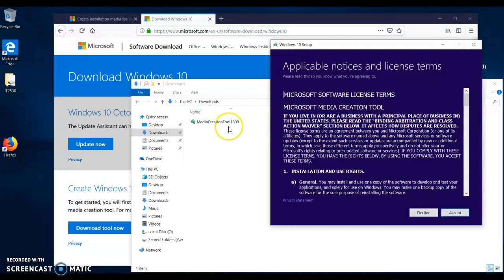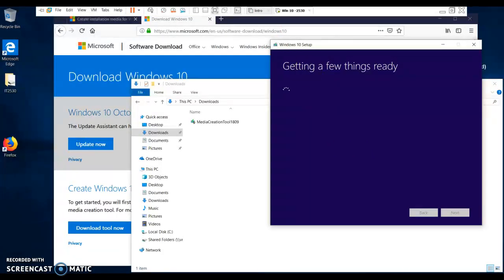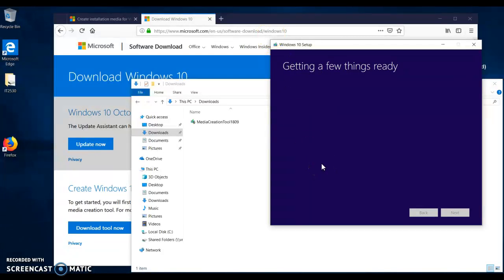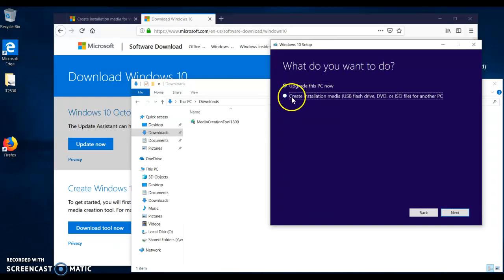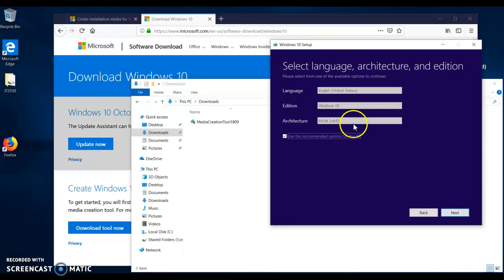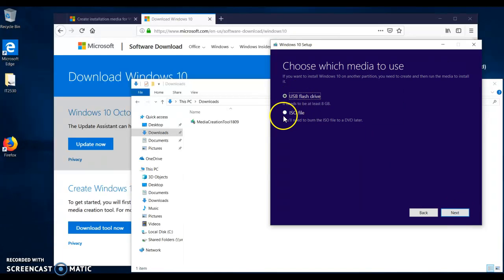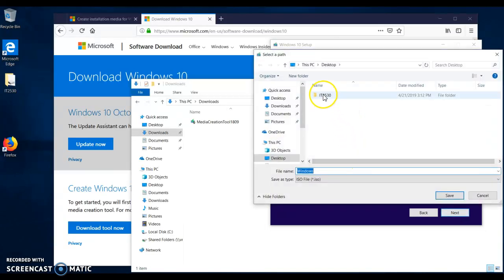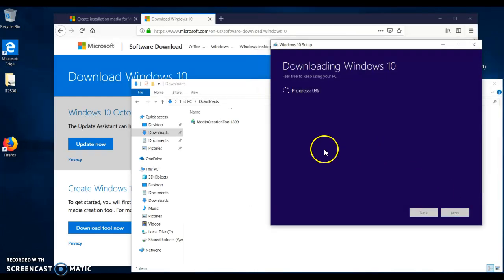Creating ISO of system